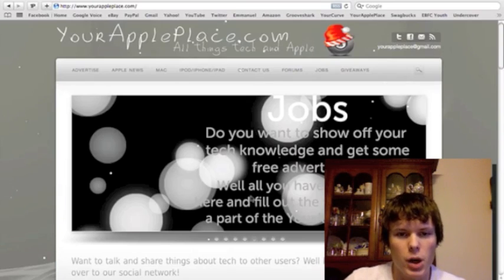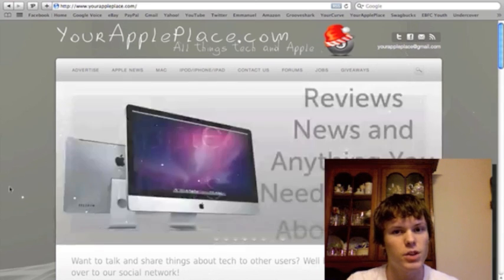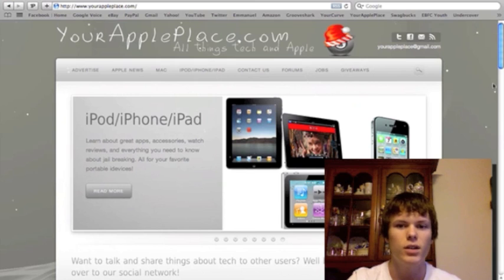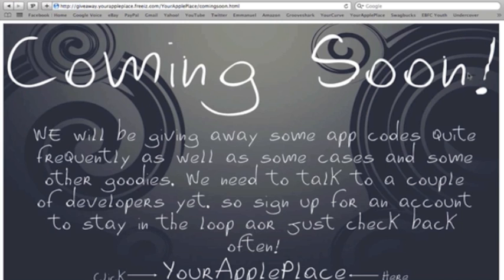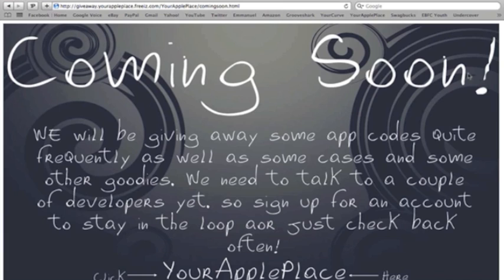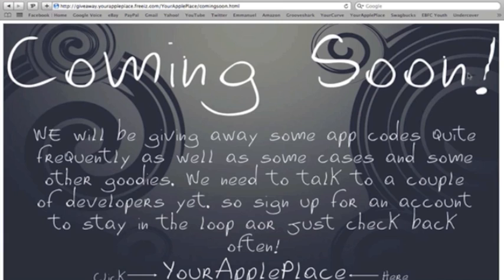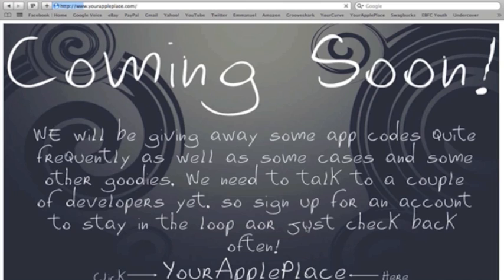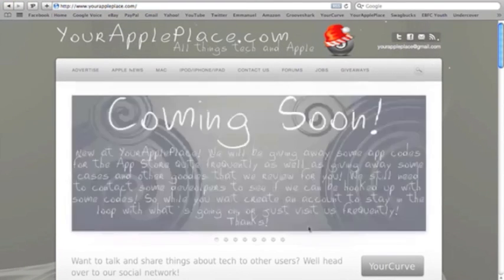APPLE GIVEAWAYS!!! Giveaways, Giveaways, Giveaways